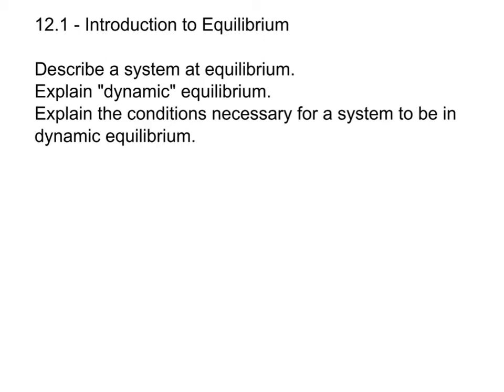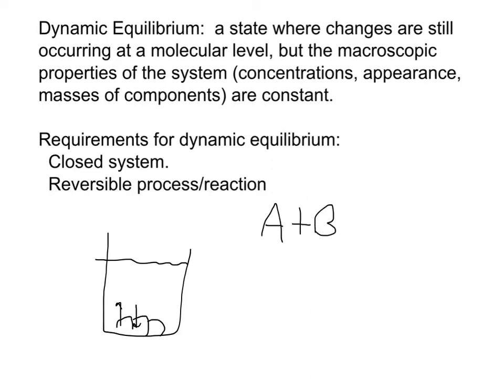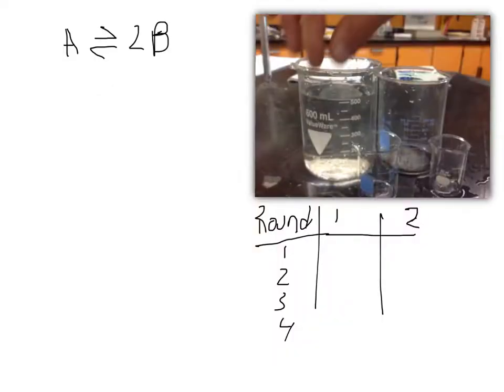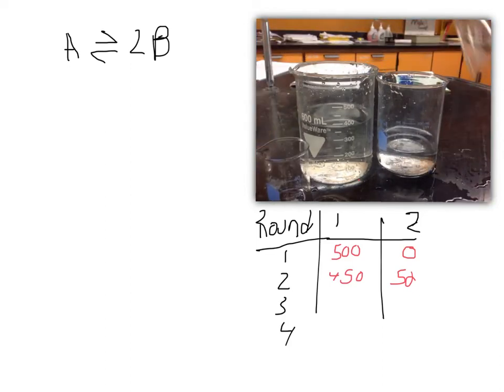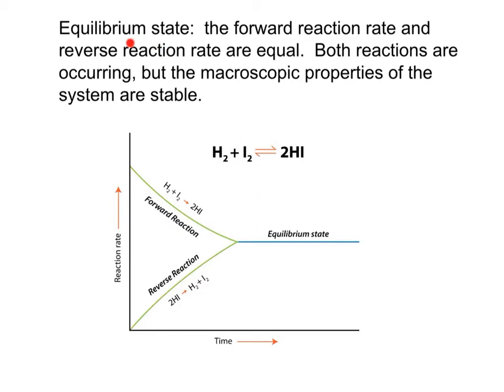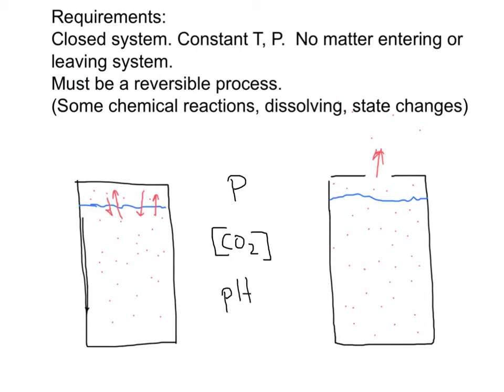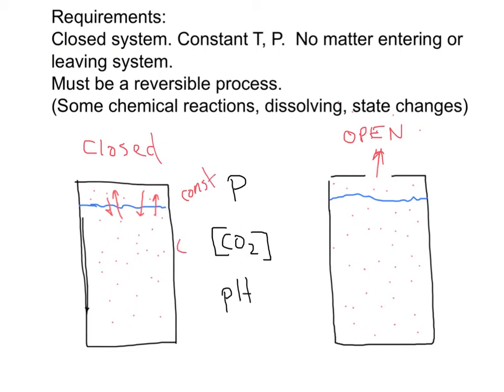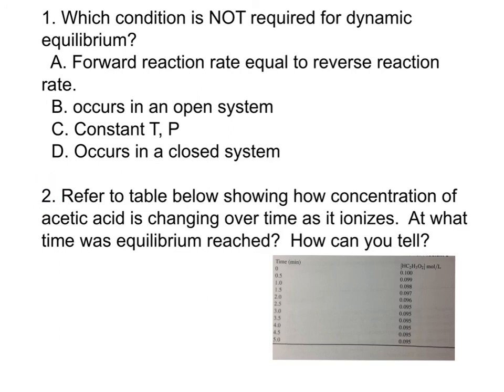chem 12 1 intro to equilibrium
The concept of equilibrium is introduced and the requirements for a system to be in dynamic equilibrium are reviewed.